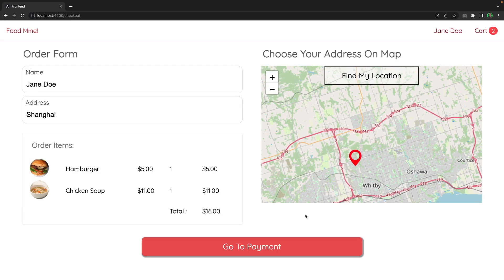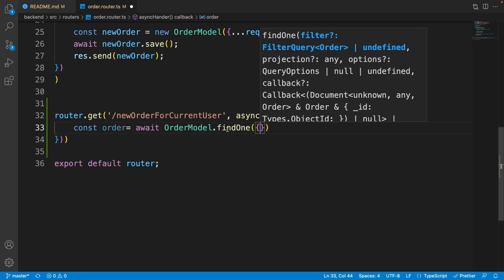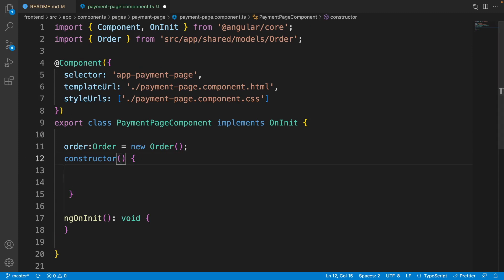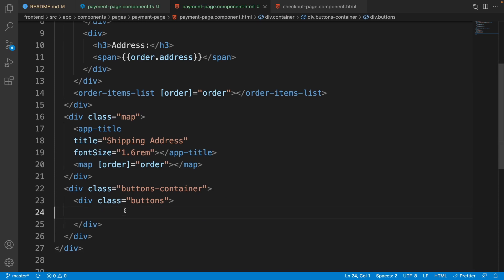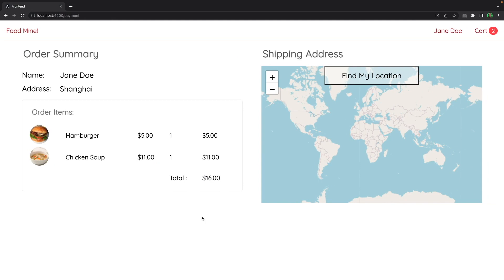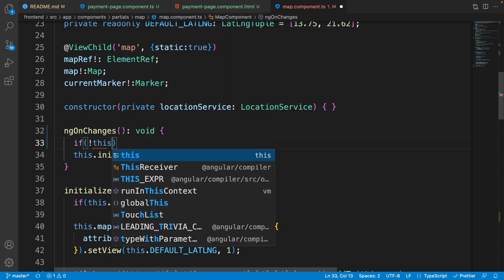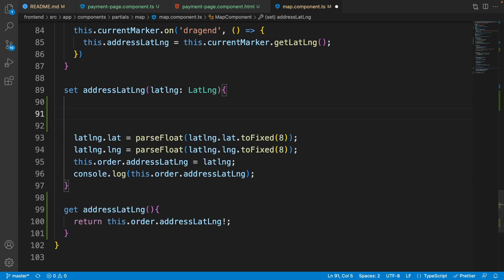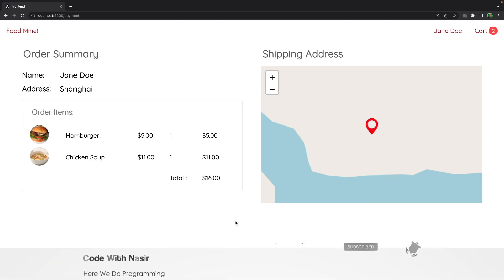Create Your Online Food Store Using Angular - Part 18 - Payment Page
In this lesson, we are going to add the Map component to the checkout page,
so the user can select the shipping address on the map

00:00 Intro
00:23 Generating Payment Page component
01:31 Adding API
02:58 Adding API URL to urls.ts
03:23 Adding Order Service Method
04:02 Using the service method inside the component
05:19 Payment Page component HTML
06:52 Payment page CSS file
08:41 Making the map readonly
15:05 Outro